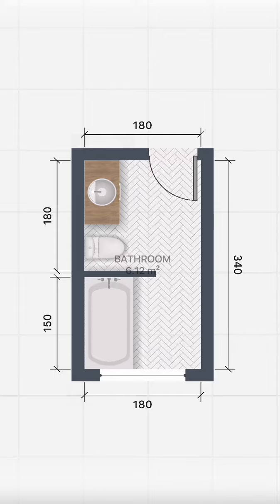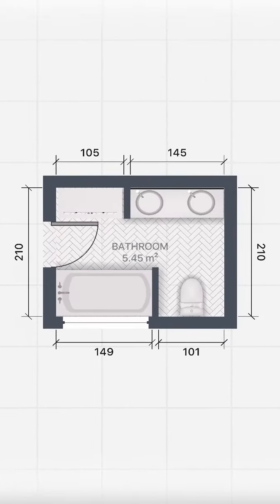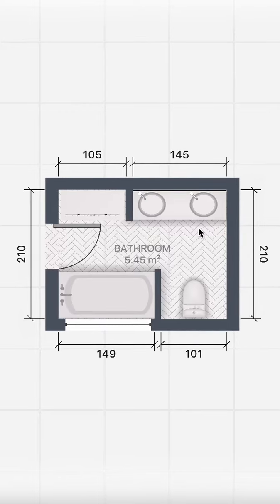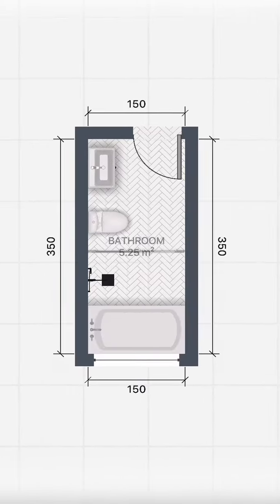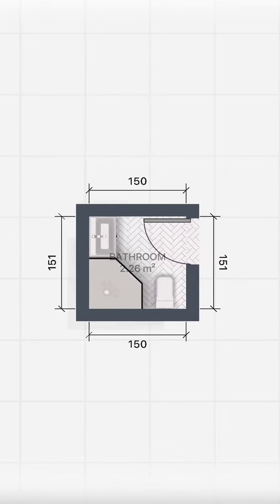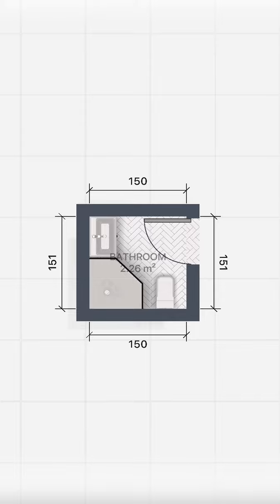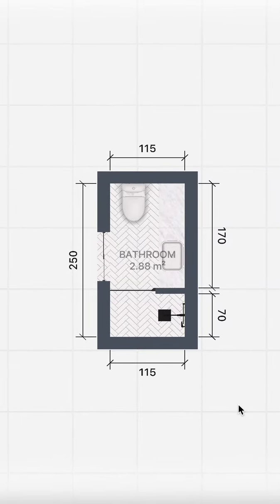How to furnish your room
Fine out how to effectively furnish your room and maximise space utilisation. By defining zones in strategic locations and ensuring a clear traffic path, you can create an arrangement that gives your room a spacious feel.

The colour palette is made of neutral colours to maintain a cohesive and open atmosphere. Additionally, the furniture items are chosen all from IKEA to complement the design.

If you're seeking similar services and inspiration, be sure to visit my